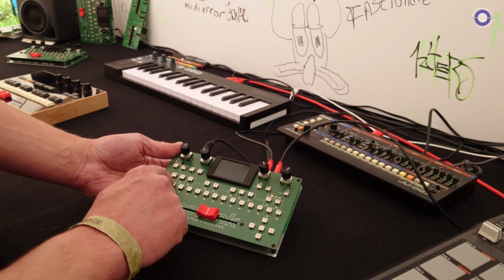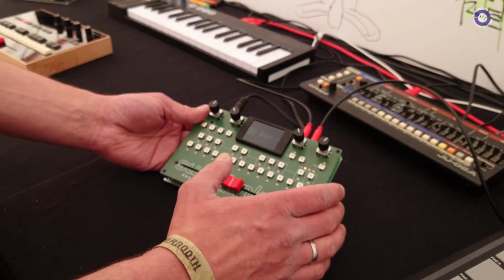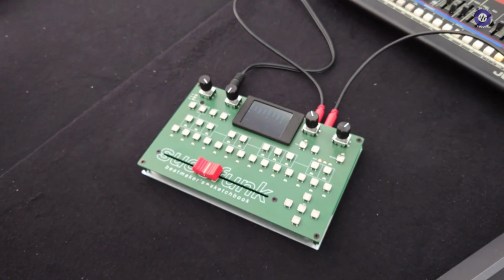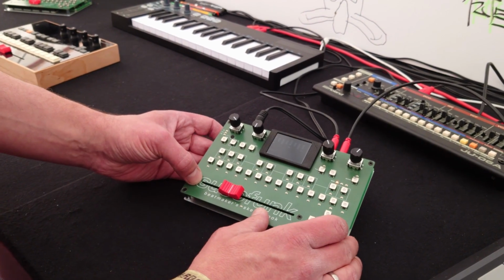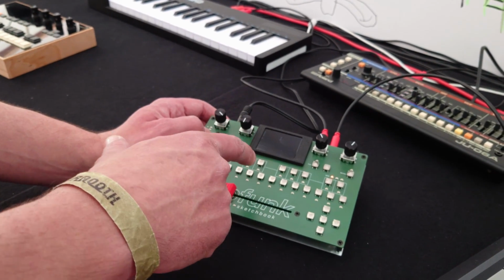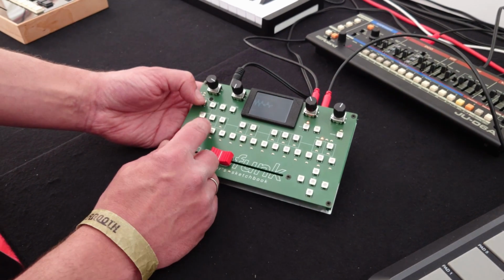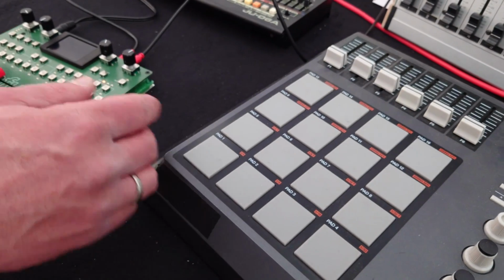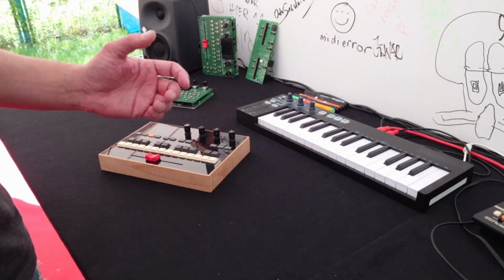Superbooth 2023: Sucofunk Beatmaker Sketchbook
We spoke to Marc Berendes from Sucofunk about the Beatmaker Sketchbook. This device is a sampler, sequencer, and groovebox that is completely portable and is available in two different versions. The Beatmaker Sketchbook is 100 % open source and can be found on GitHub.

It has a workflow of sample, sketch, arrange, and play, which means users can sample, arrange parts of the sequence, and perform live. The sampler has 24 keys and three banks, which means 72 buttons and keys in total, and each key can be assigned to a sample.

The device can record something or sample from the internal microphone and the line-in connector, or resample something like sequences played back. Sucofunk offers workshops for the device, which takes two days to build and offers pre-order for the devices.